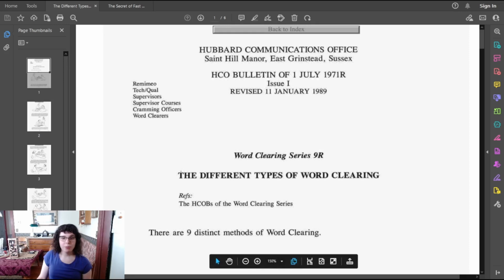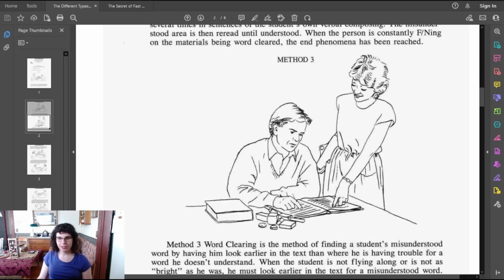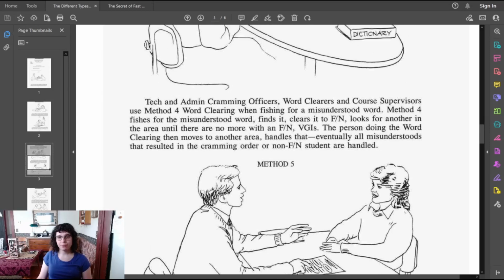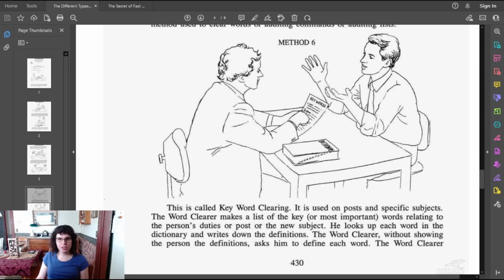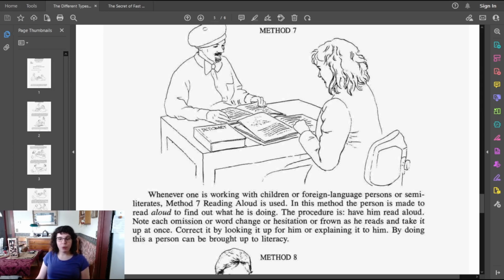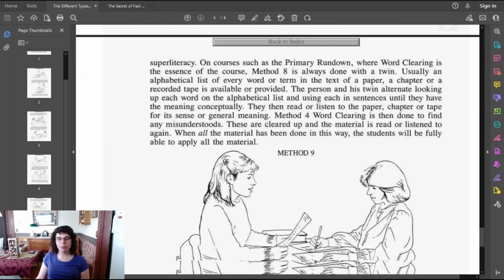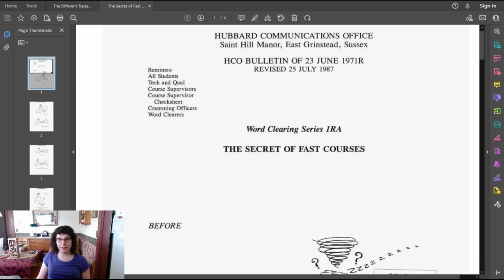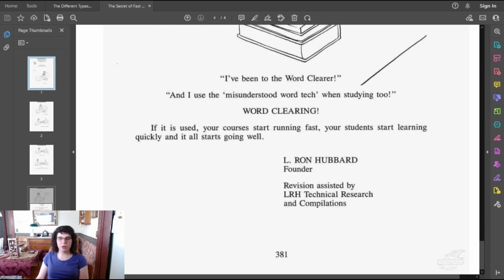SEE THE WORD CLEARER! | Read & React: The Student Hat Part 13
Welcome back to the Student Hat Series. Today we cover 2 new bulletins, one regarding all the different methods of word clearing and one about seeing the word clearer.